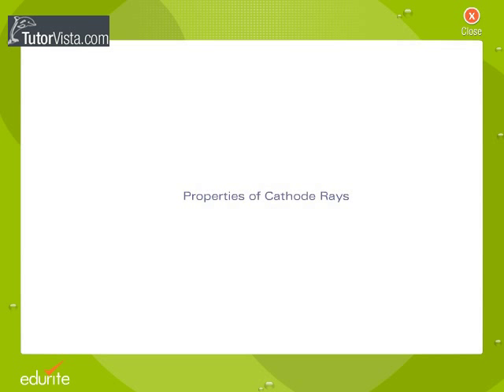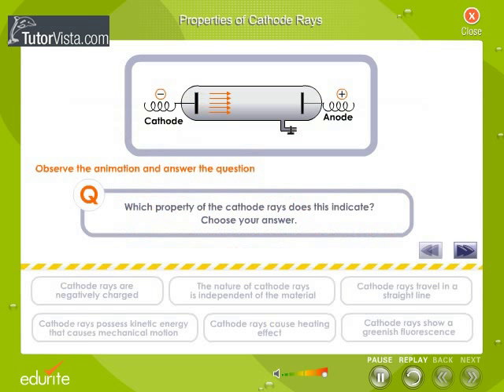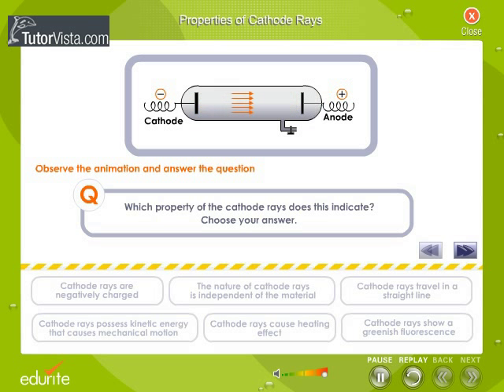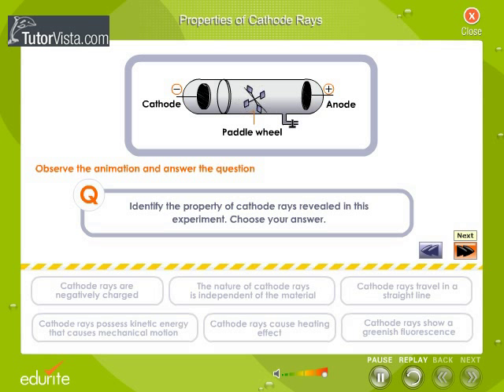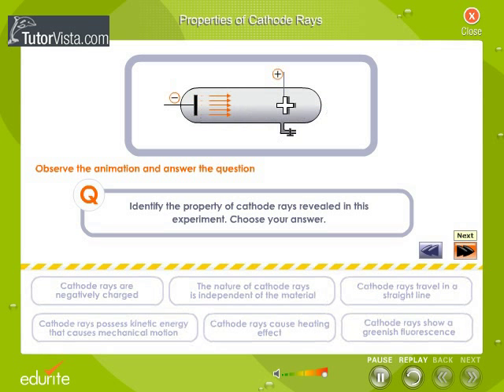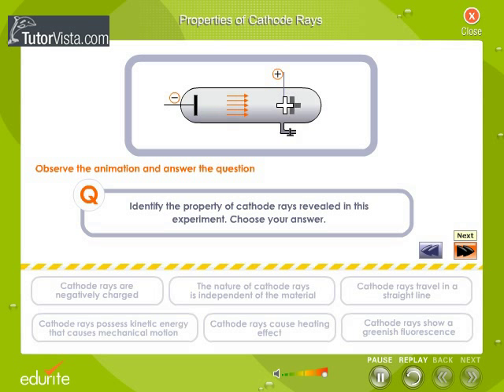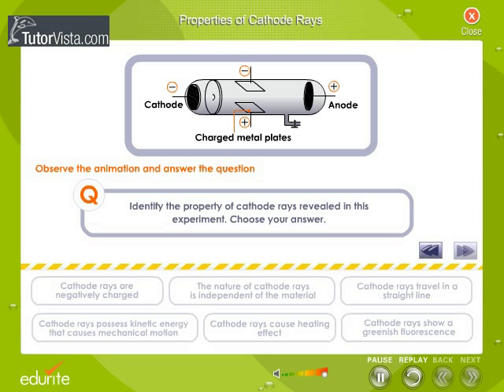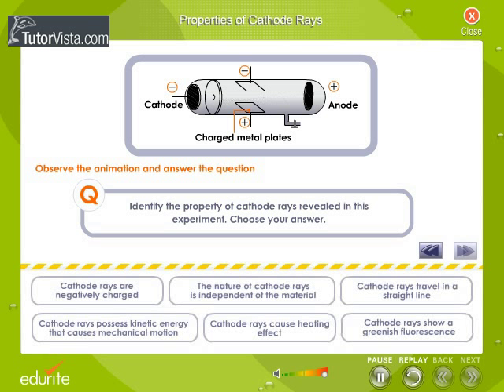Properties Of Cathode Rays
During the latter half of the nineteenth century, it was found that while normally dry gases do not conduct an electric current, they do so under very low pressure and then patches of light are seen. The passage of electricity through gases as studied by a number of physicists, particularly by Faraday, Davy, Crookes and J.J. Thomson.

When a current of high voltage (10,000 volts) is passed through a gas of air kept at a very low pressure (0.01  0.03 mm) blue rays are seen emerging from the case. These rays are called Cathode Rays.

Some of the important properties of the cathode rays studied by Sir J.J. Thomson and others are given below:
• Cathode rays come out at right angles to the surface of the cathode and move in straight lines.
• Their path is independent on the position of the anode.
• They produce phosphorescence on certain salts like ZnS and fluorescence on glass.
• They blacken photographic plates.
• The rays pass through thin sheet of metals. If the metal sheet is too thick to be penetrated the rays cast a shadow.
• They produce X-ray when they strike a metal.
• The rays ionize a gas through which they pass.
• They heat a substance on which they fall.
• They rotate a light wheel placed in their paths. This shows that cathode rays contain material particles having both mass and velocity.
• The mass of a particle present in cathode rays is found to be 1/1837 of H-atom. This shows that the particle is of sub-atomic nature.
• Cathode rays are deflected by a magnetic or an electric field showing the particle to be electrically charged, the direction of deflection shows that they are negatively charged.
• Cathode rays contain the smallest unit of negative charge.
• No cathode ray was produced when the tube was completely evacuated.
• Different gases produce same cathode rays as they have the same e/m (charge/mass) ratio. This indicates that the particles present in cathode rays are fundamental constituent of all matter.